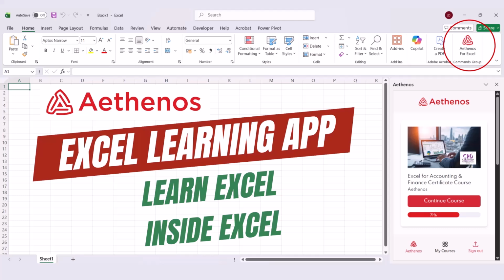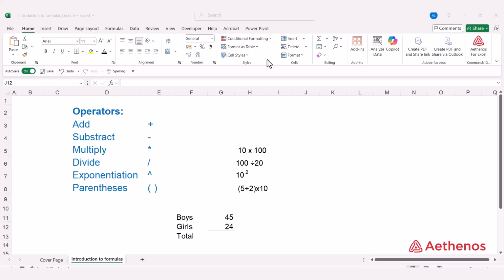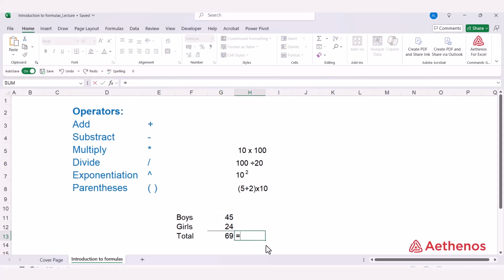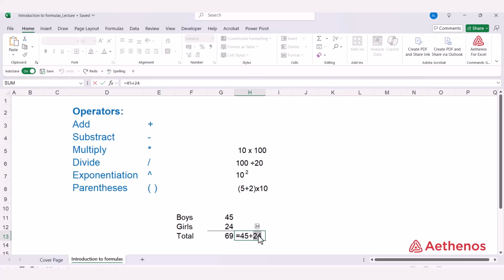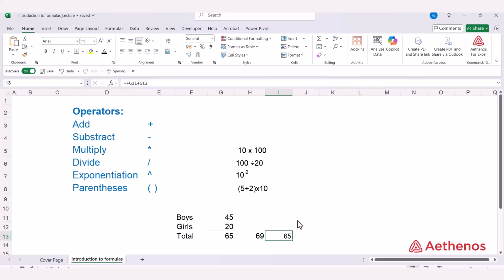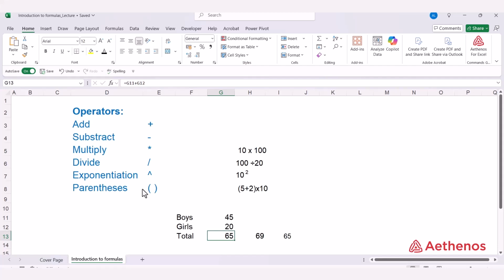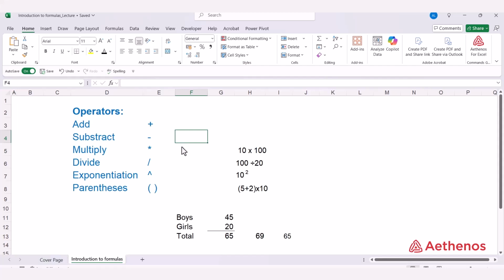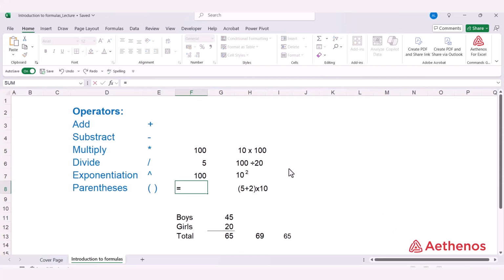Excel Formulas and Functions - Introduction to Formulas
All our courses come with free access to our innovative Excel learning App that provides a truly immersive learning experience inside the Excel application itself.